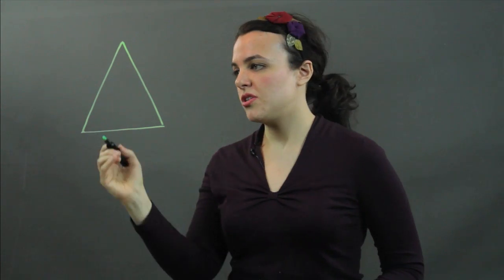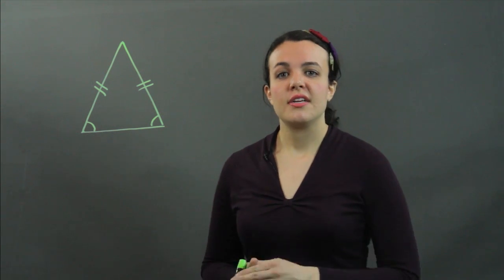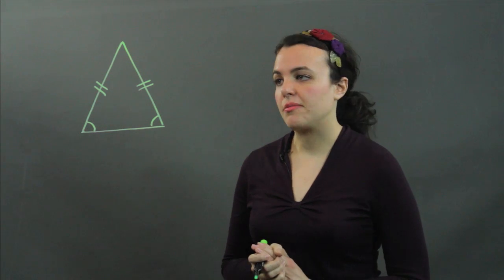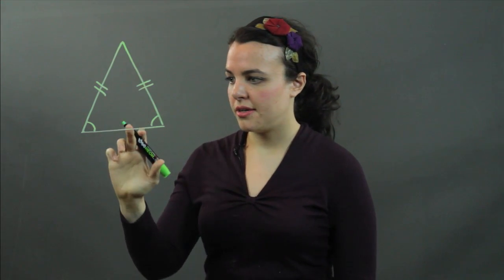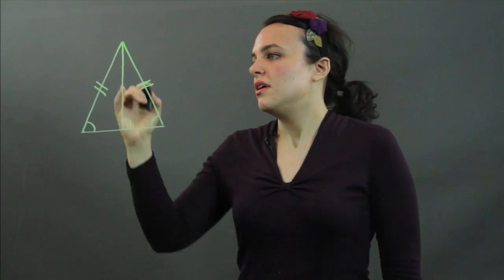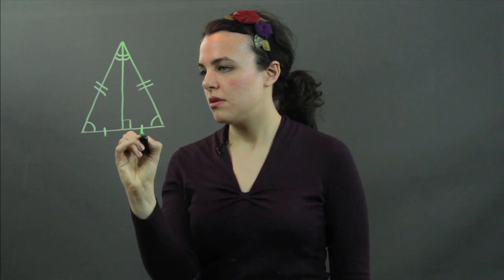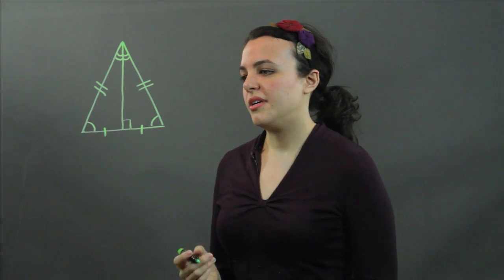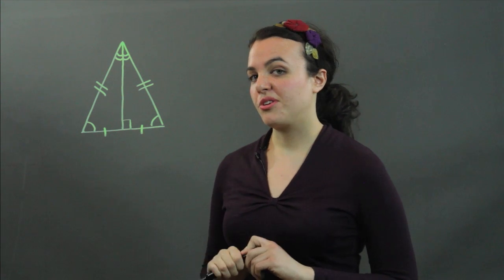How to Bisect an Isosceles : Easy-to-Intermediate Math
A bisector can be a ray, line, line segment or even a plane. Learn how to bisect an isosceles with help from an experienced math tutor in this free video clip.